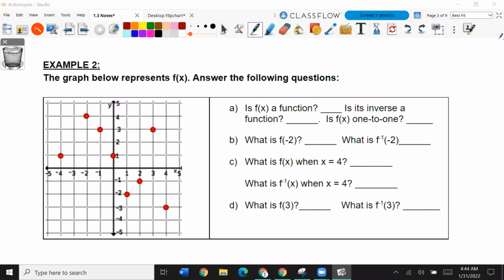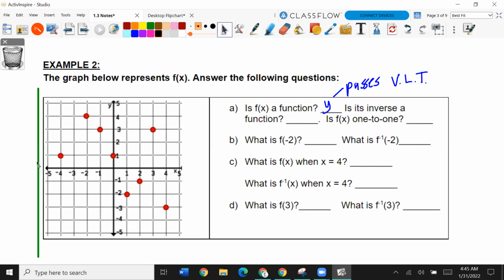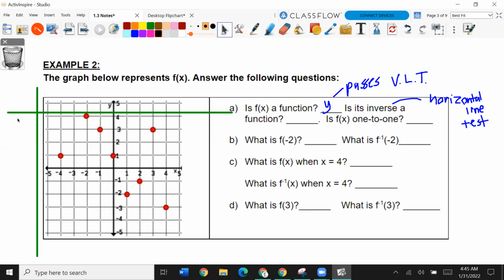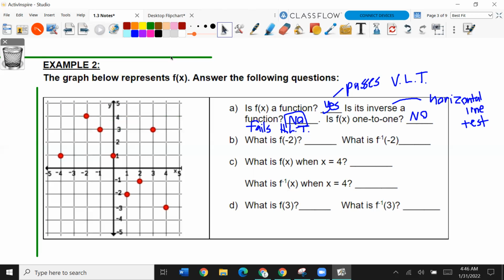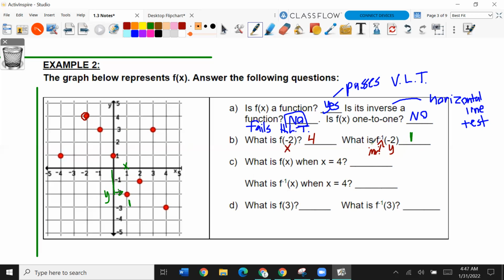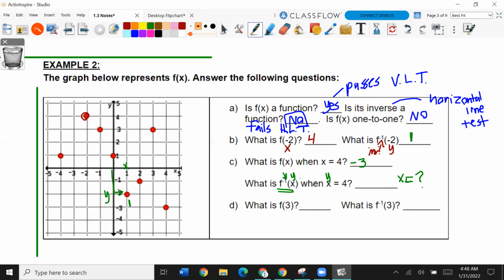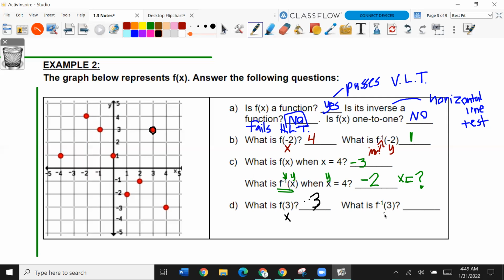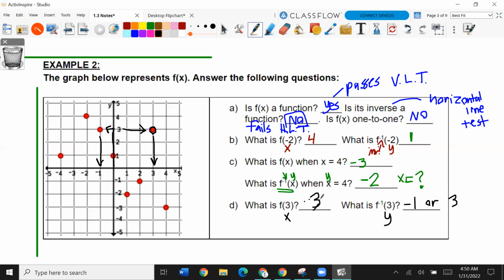1 3 Inverse Functions Example 2